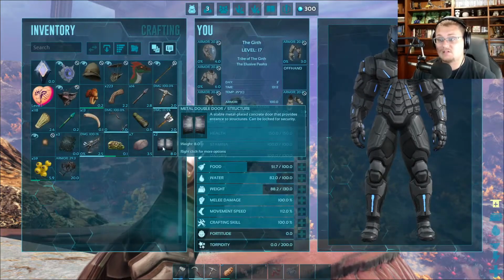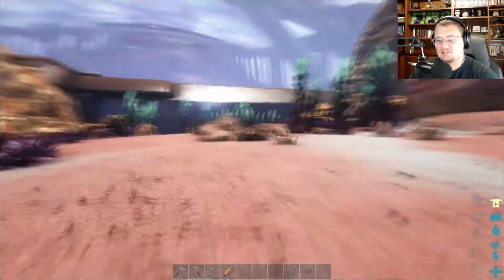BEST STARTER BASE LOACTION IN ARC SURVIVAL EVOLVED GENESIS PART 2 | NEW ARK GENESIS 2 DLC